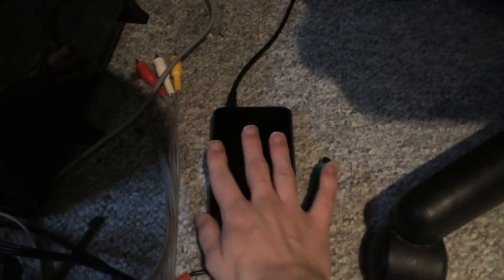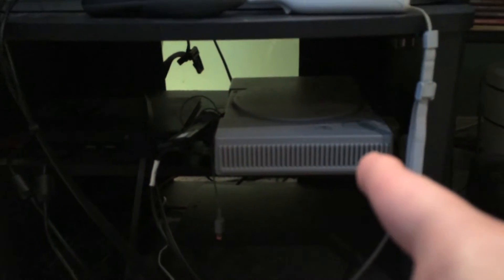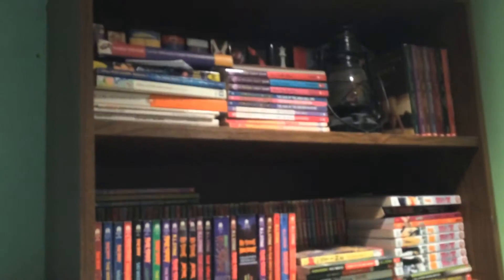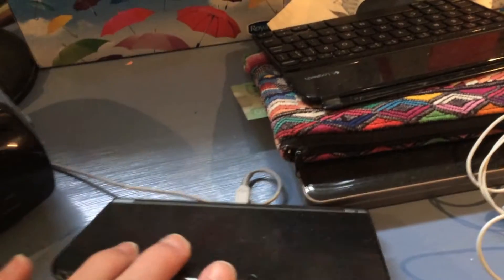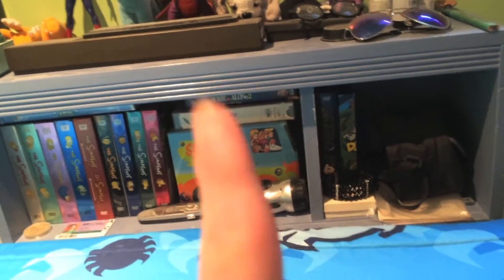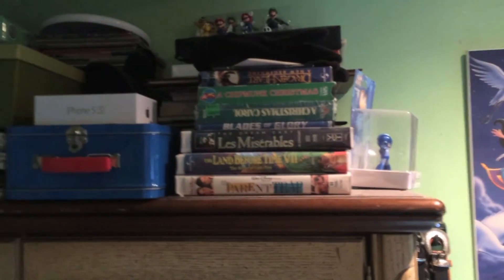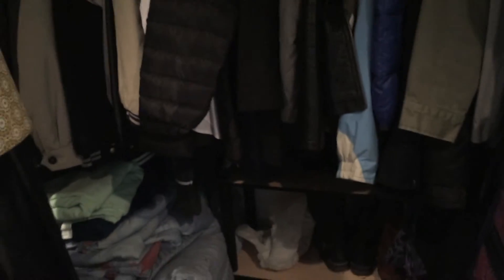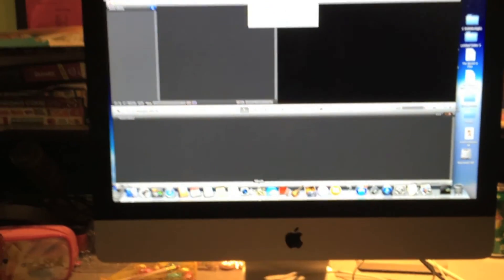70 Subscriber Special | My Gaming Setup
I just want to say I love each and many one of you for the support, it means the world to me. And to thank you guys I made this video just for you guys